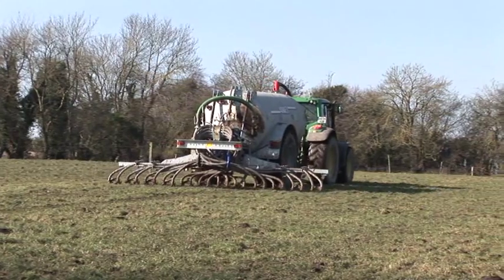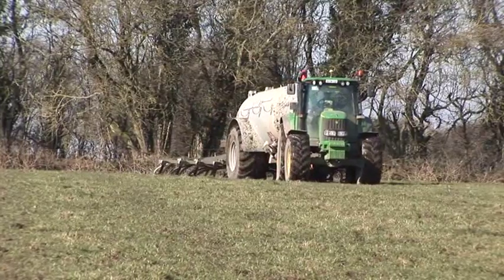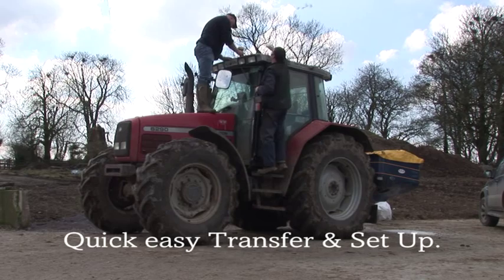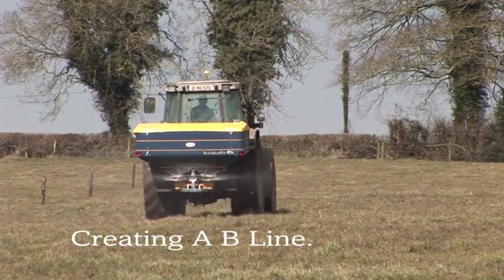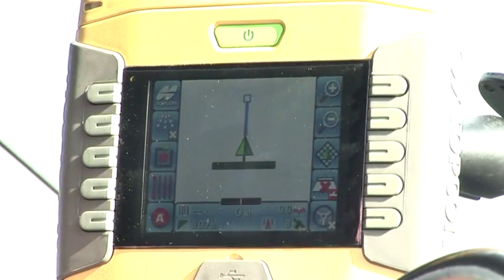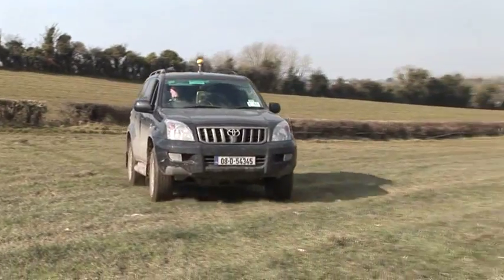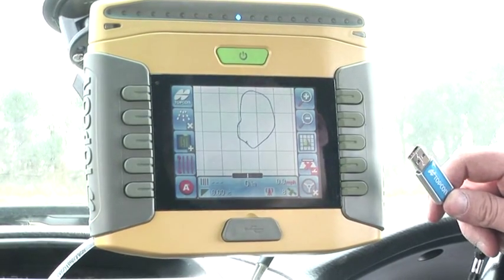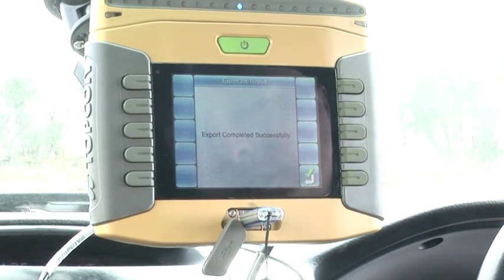Topcon System 110 at work in Ireland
This is a short clip of existing Topcon System 110 users in Co Meath.
Screen Guidance and Logging System
The PCS-110 with full colour 5" screen with detachable LED Lightbar offers Straight Line, Pivot and Last Pass guidance options. The PCS-110 weatherproof design is rugged enough to withstand the toughest of farming environments but remains very portable to move between vehicles.
On screen indicators include Row Number, Speed, Area Applied and Field Area.
The system can be equiped with boom section control.

Technical Specification
- Rugged, lightweight weatherproof housing
- 5 inch high visibility display
- Full colour screen with backlight and ambient sensor
- Detachable Lightbar
- Push button controls
- Overhead, 2D and 3D Guidance views
- Multiple Guidance patterns
- Field and worked area measurement
- Easy installation with magnetic mount antenna and suction mounted display
- Field Boundary, worked area and A-B lines can be stored in memory
- All data can be transferred to a PC using the USB port